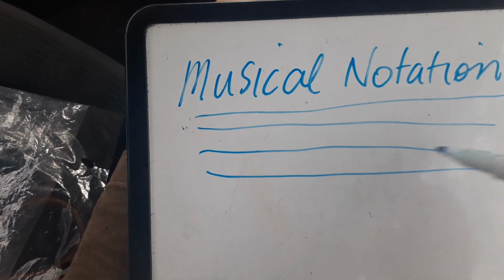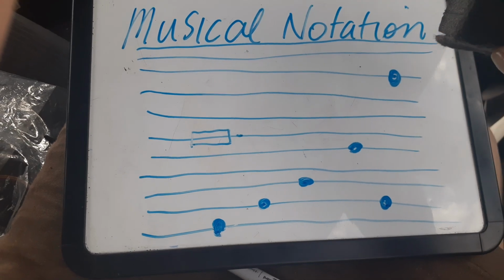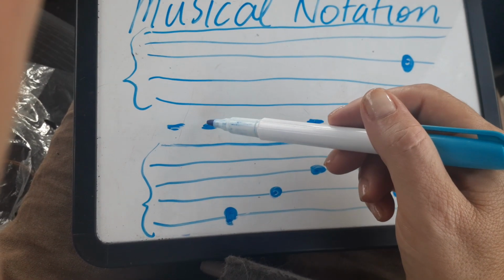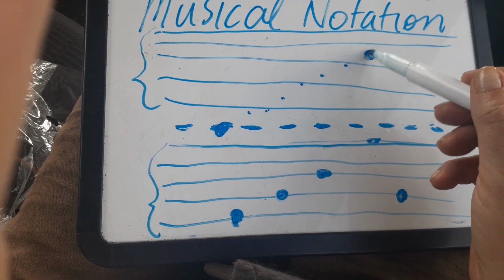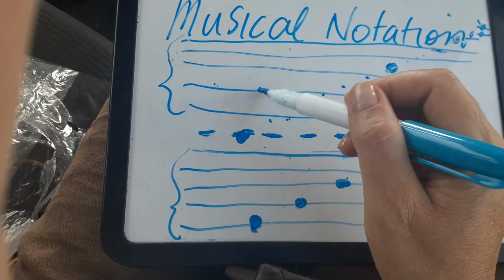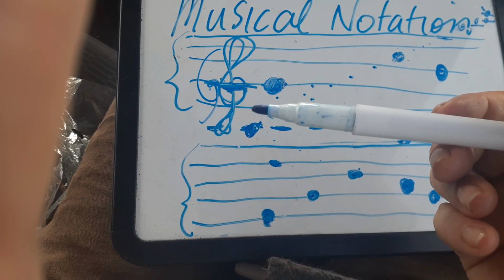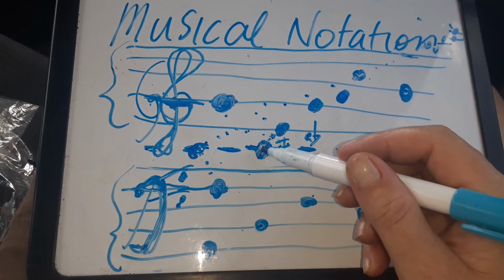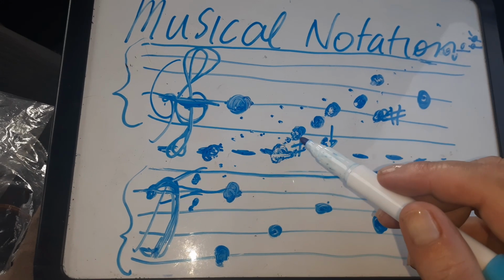Crash Course in Sight-reading Music - intro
For the Busso Branch choir members:)